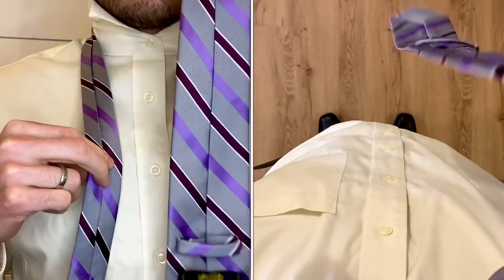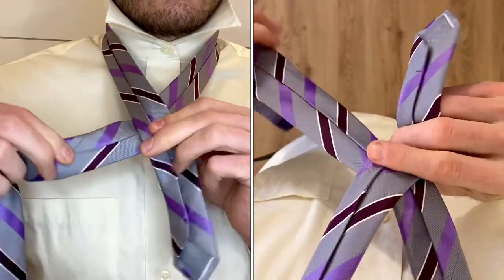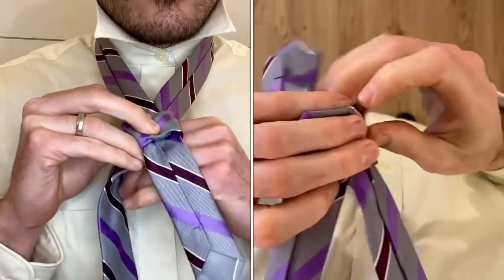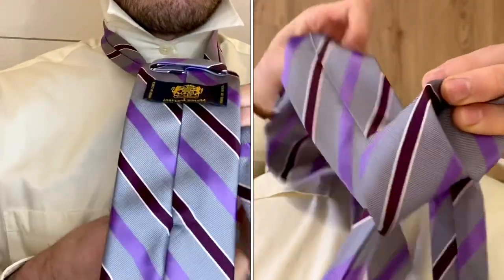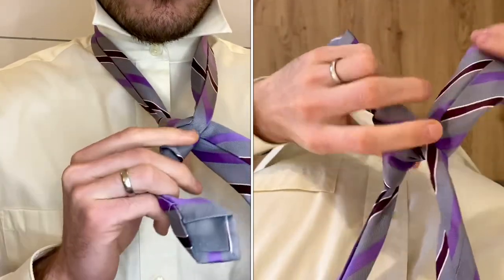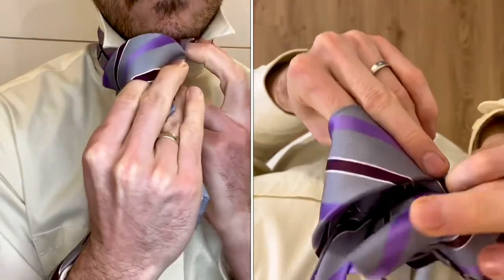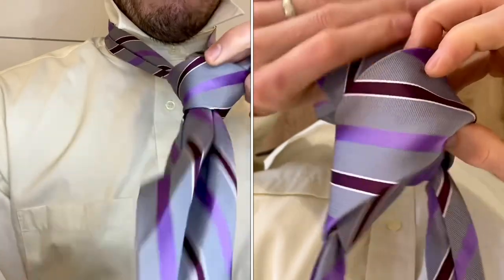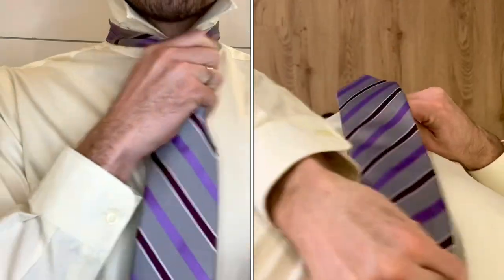Saint Andrew Knot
Learn to tie the Saint Andrew Knott